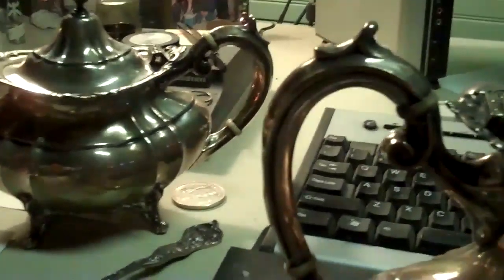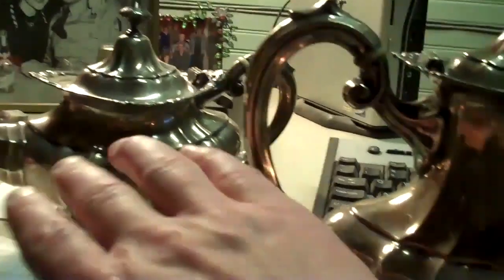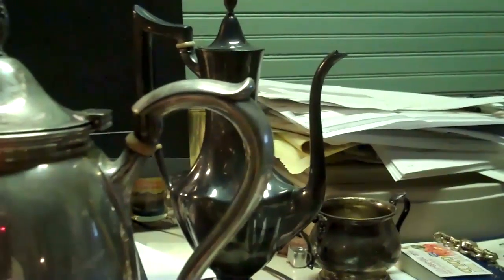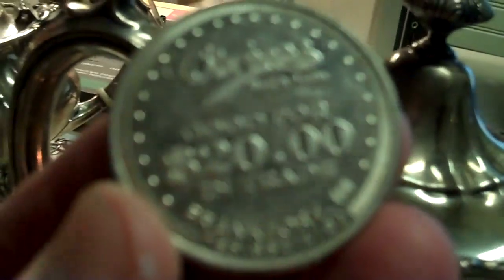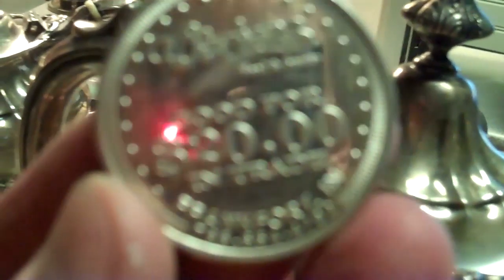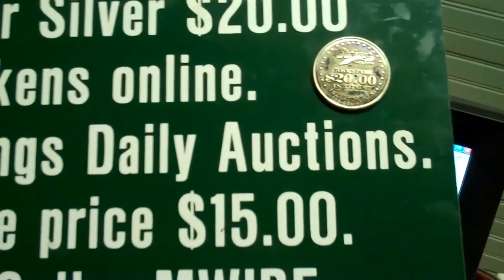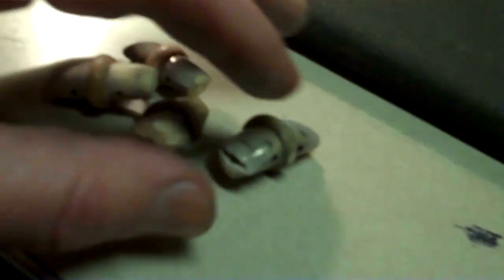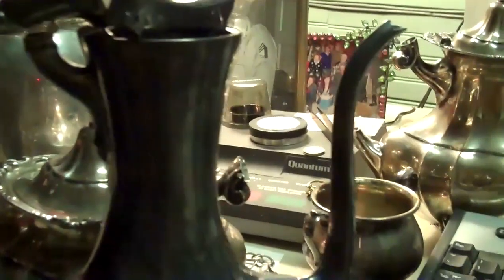Weight of cool handle heat spacers STERLING SILVER teapots Rare rounds